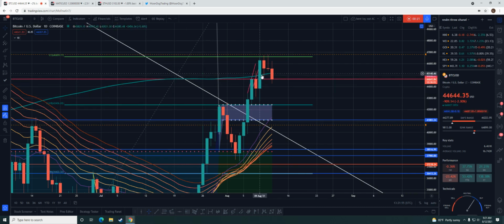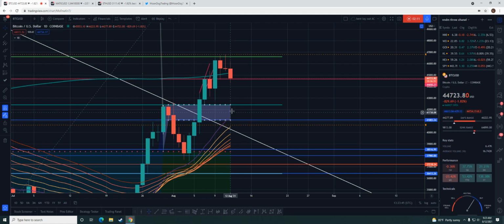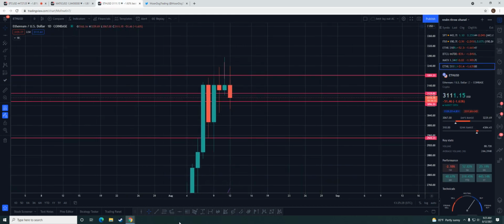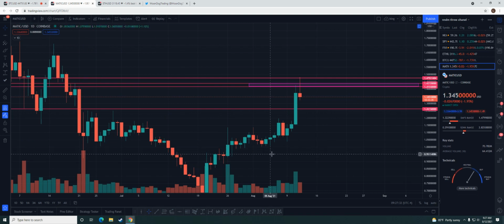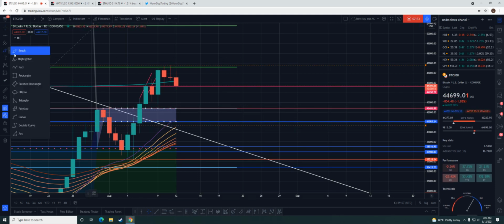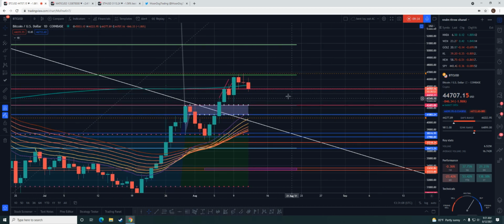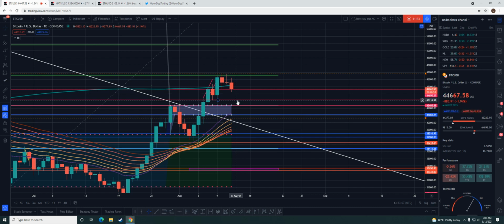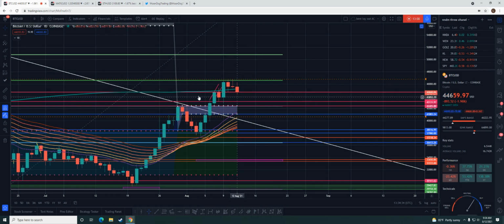Bitcoin Ethereum Matic Warning Danger on the chart and what to look for!! MUST SEE!!